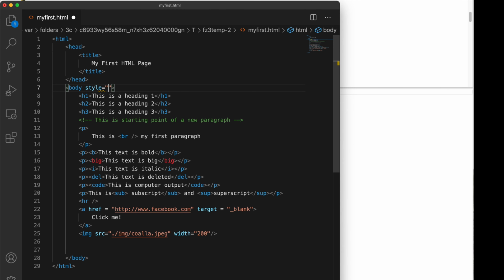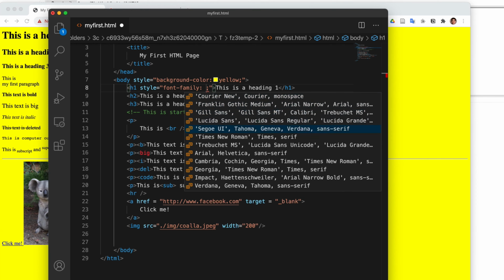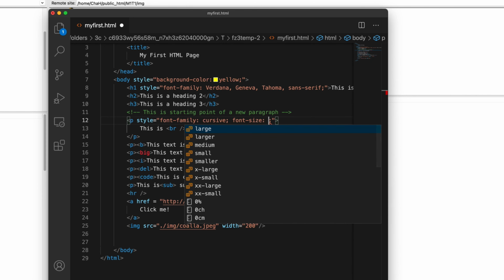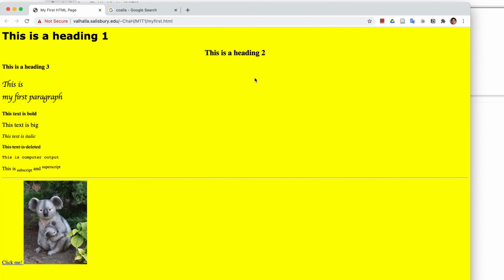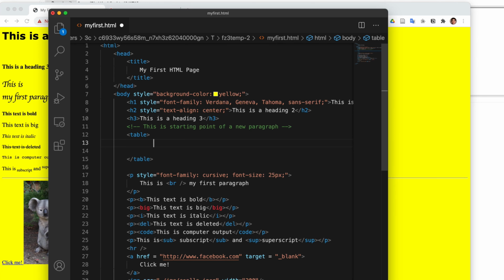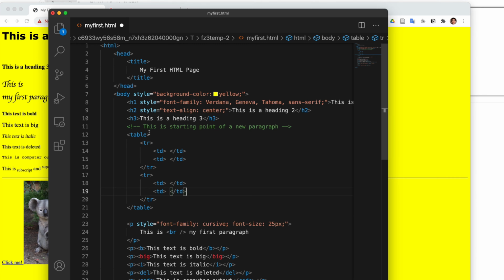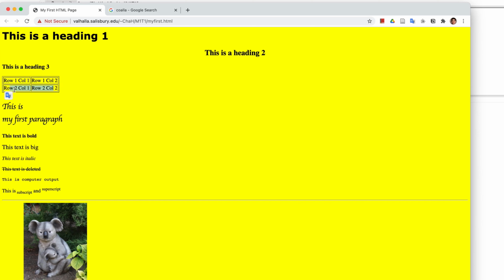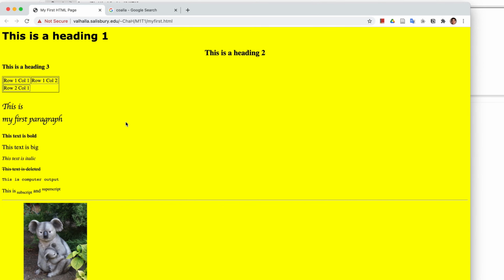info386 M4T1 p6